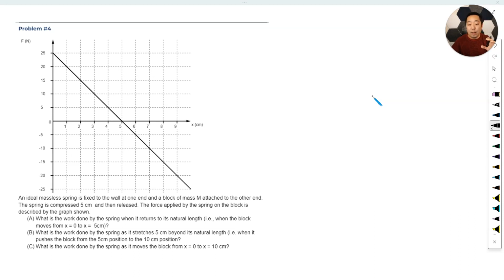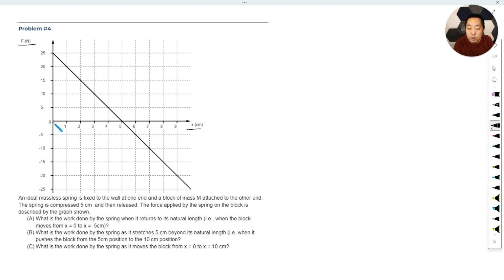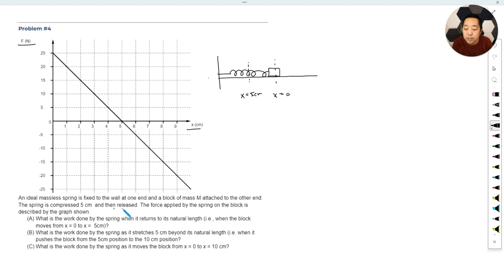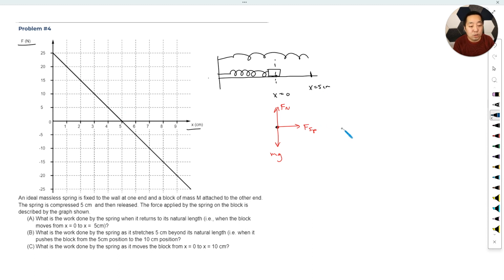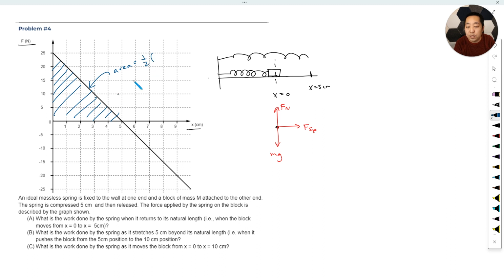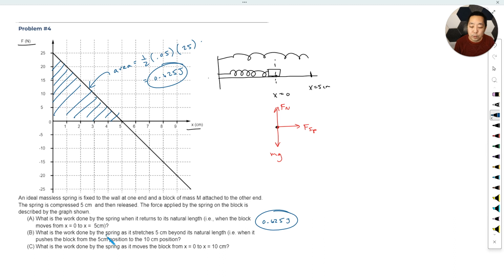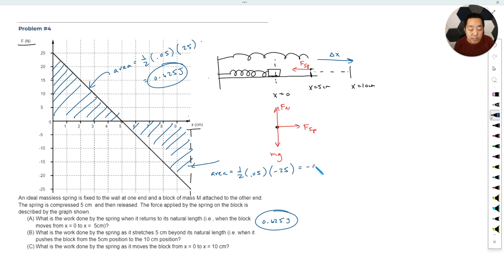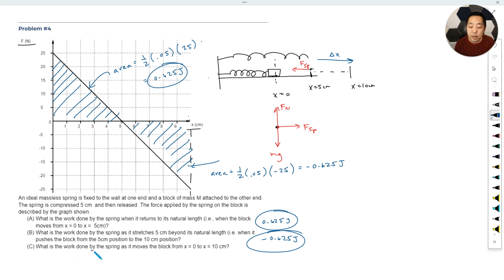AP Physics 1: Question of the Week #26 (Work & Energy)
This is a student question for AP Physics 1 for work and energy. I am doing these problems to help you see how I break down problems. In this problem, we're focused on how to calculate the work done by a spring using a graph of force versus displacement.